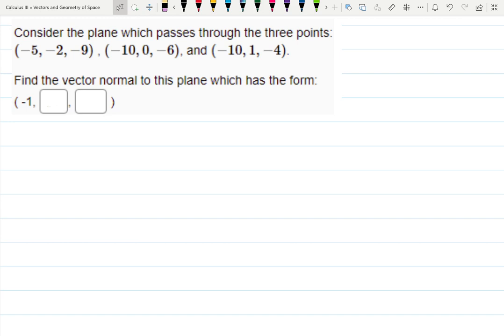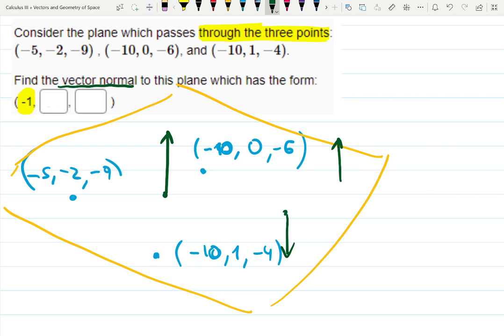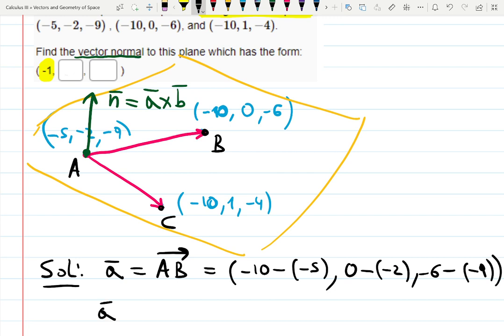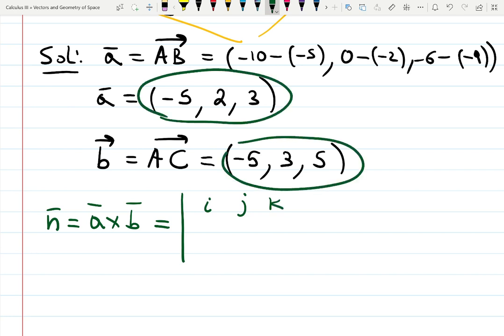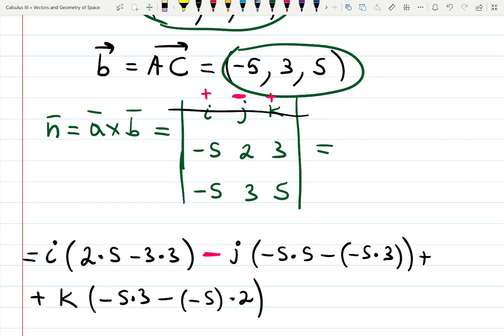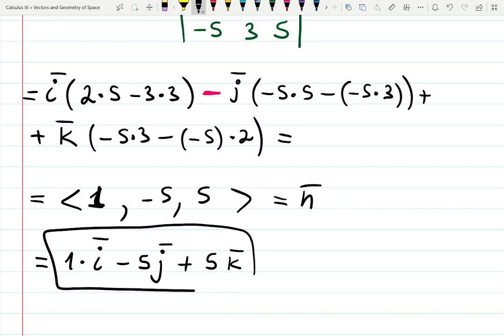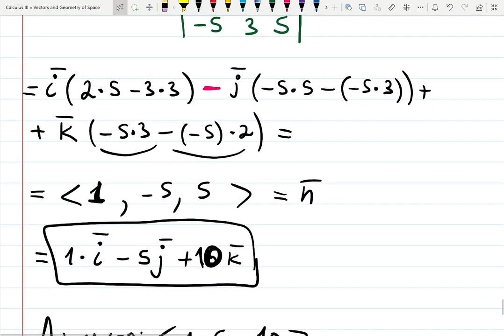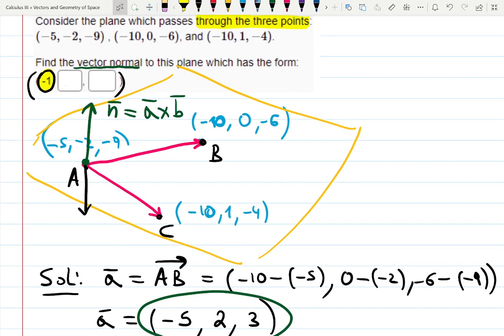Normal vector to the plane through three points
Cross product, normal, the opposite direction  . Plane via three points